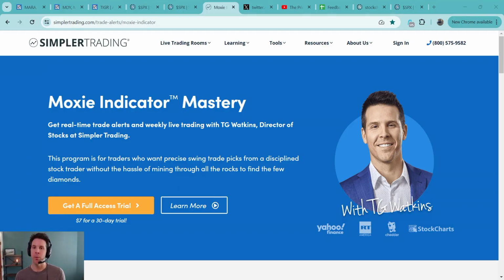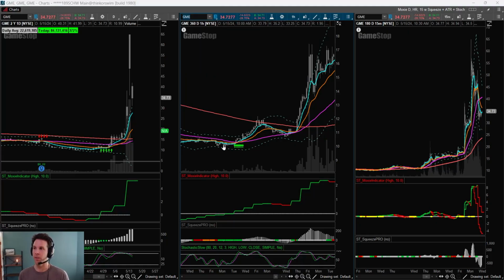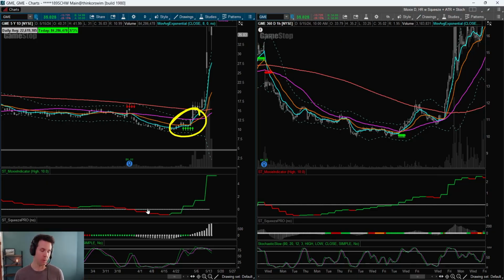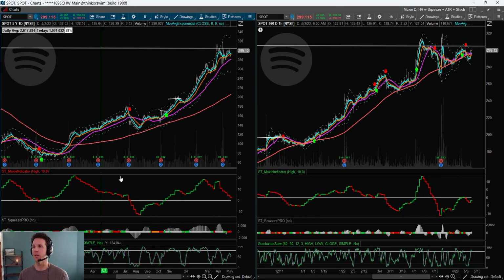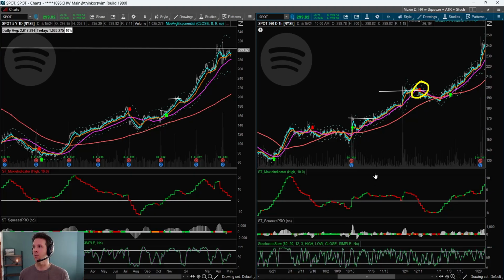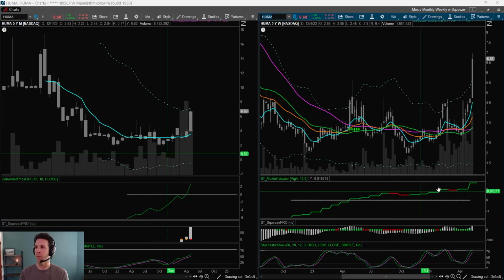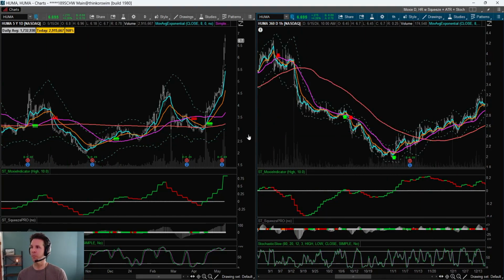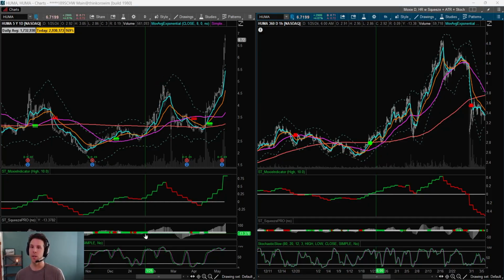My Favorite Trading Tool: The Moxie Indicator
TG Watkins walks through the Moxie indicator and how to use it for day trading, swing trading, and position trading stocks, futures, and options!

Get ALL of my trade alerts in real time with a 30-day trial to my live trading room. Start now for just $7

Exclusive Offers:
  •  Moxie Indicator
  •  2025 Moxie Indicator™ Method Course